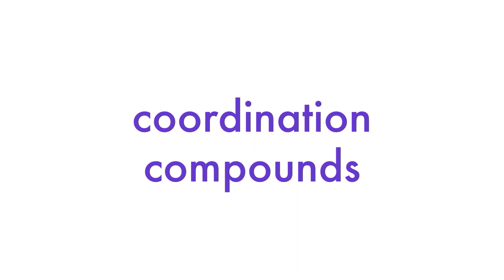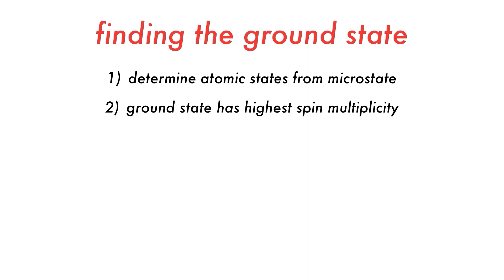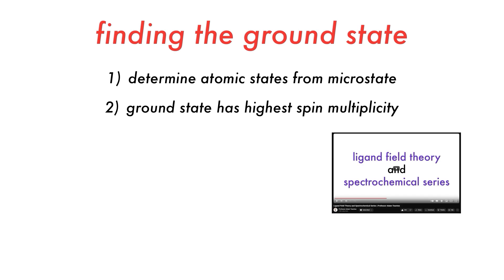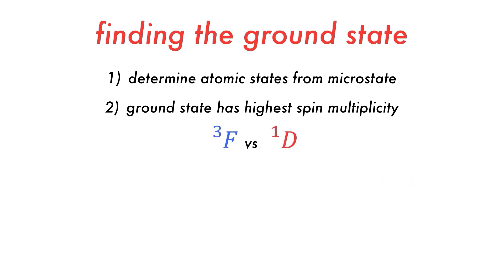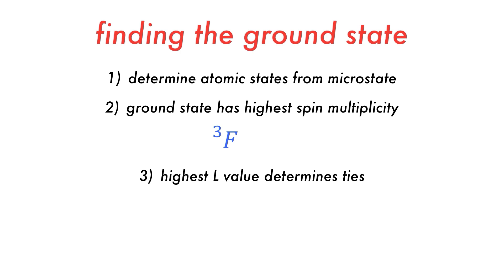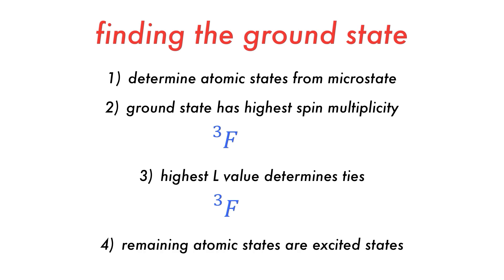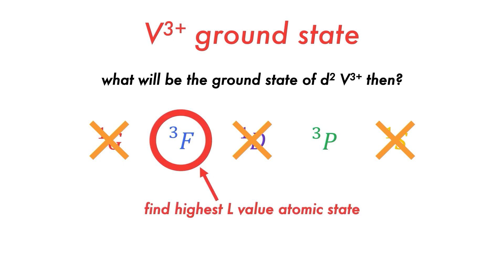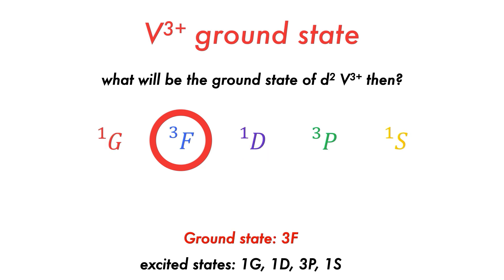Finding the Ground Atomic State in Coordination Chemistry (Microstates 3)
In this video we discuss how to determine the ground atomic state for a vanadium 3+ d2 spherical ion in the gas phase.